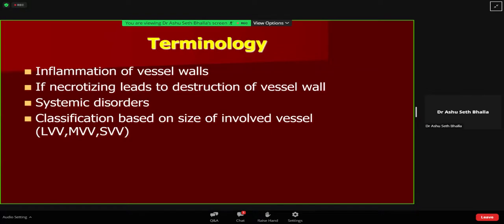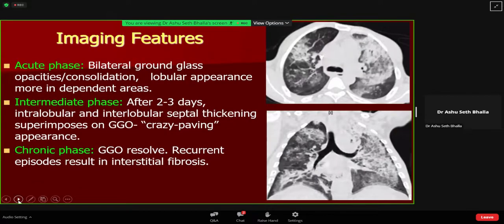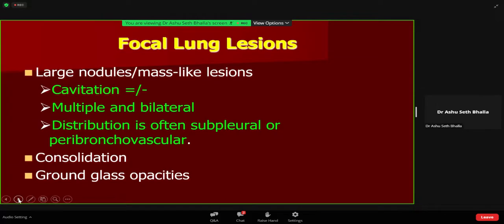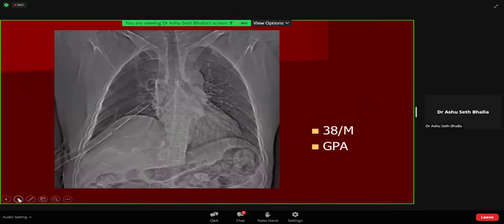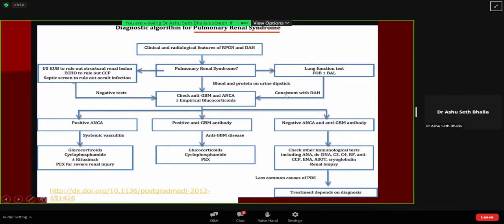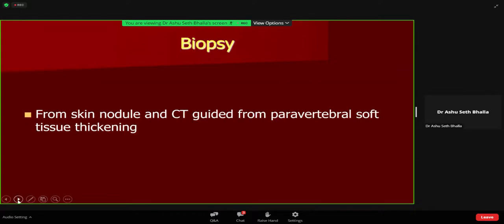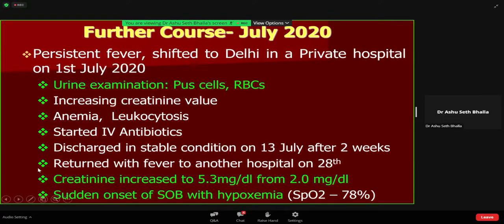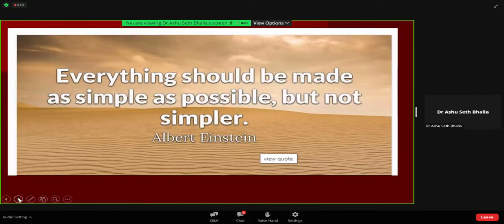PULMONARY VASCULITIS BY DR. ASHU SETH BHALLA 04 JUNE 2022